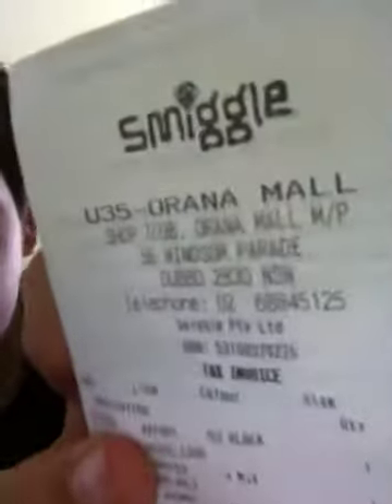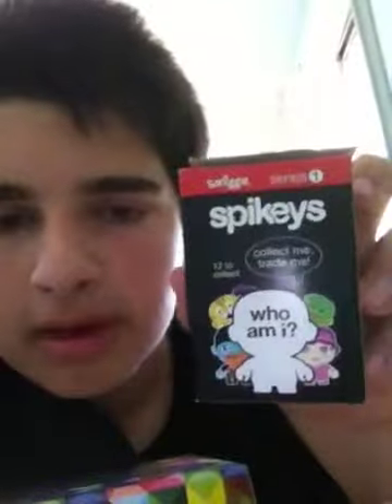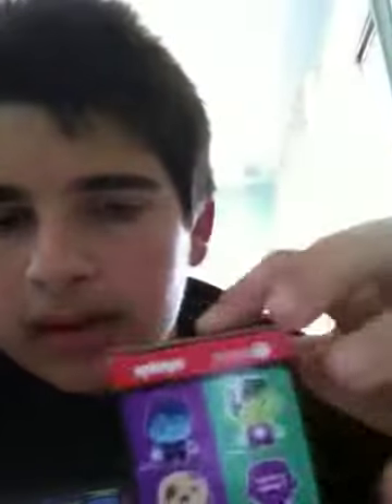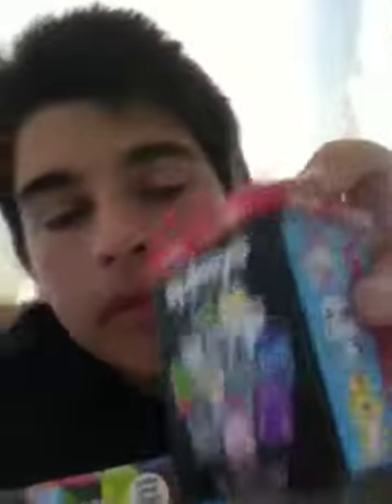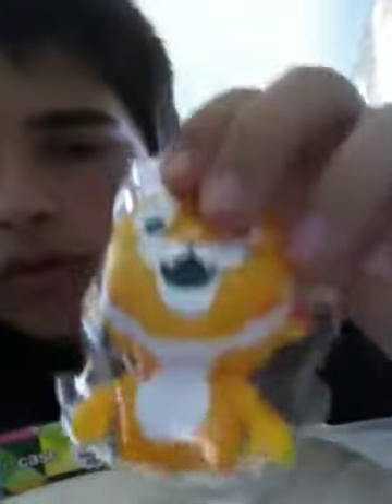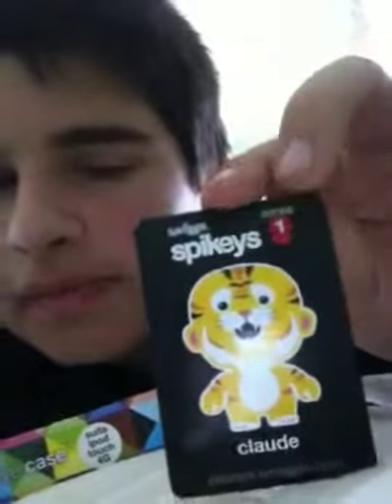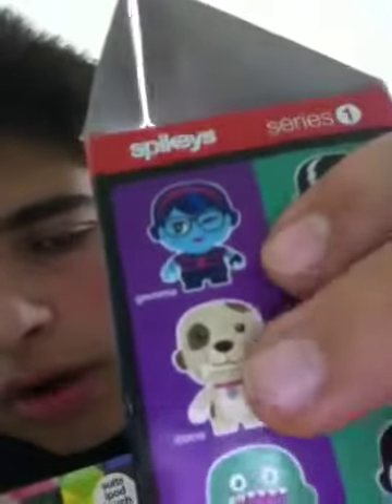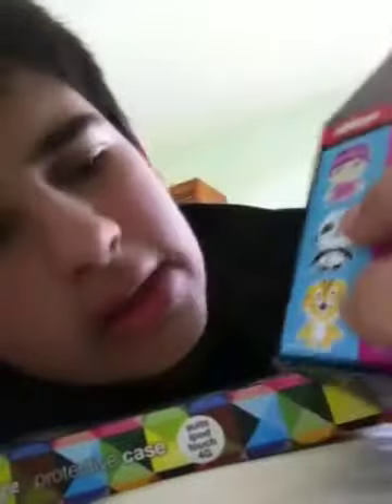My new Smiggle items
This is what I got at Smiggle in Dubbo NSW.